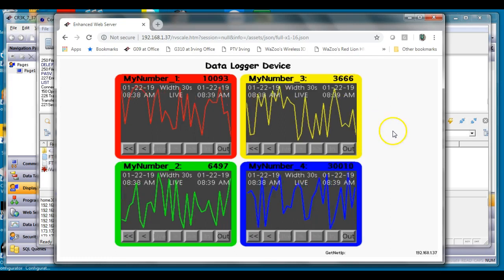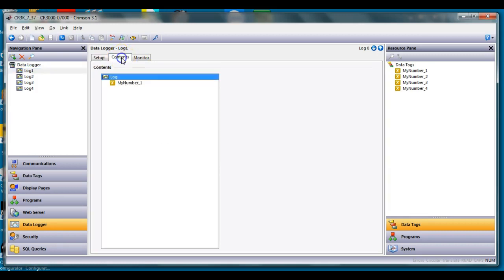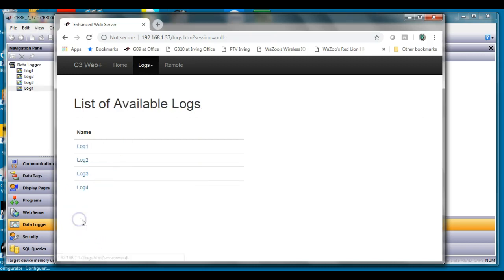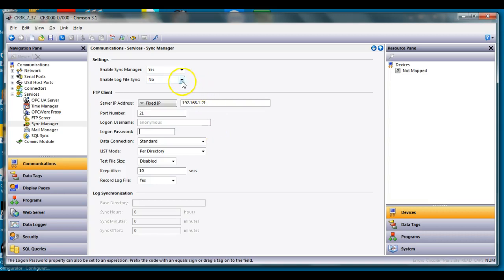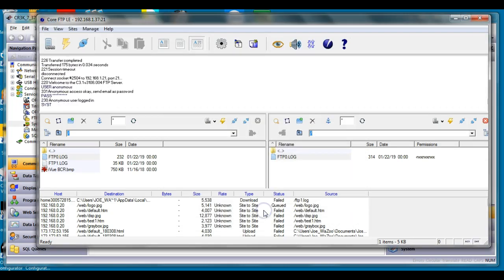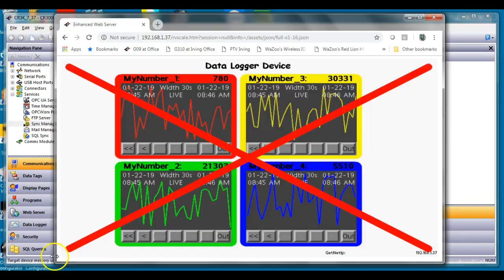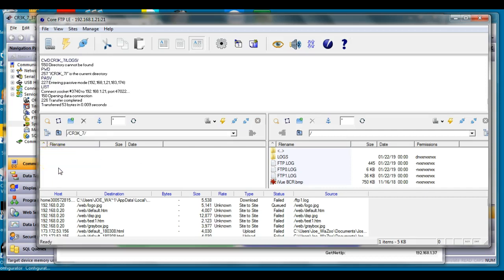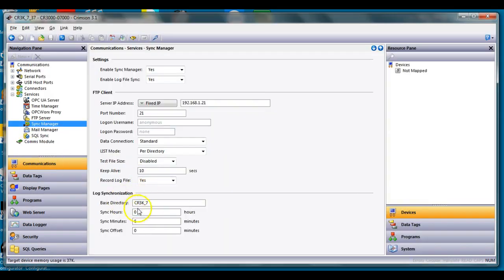FTP Synch using RedLion HMI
Short video showing how to use the FTP File Synch to automatically Send the local Data Log files on a RedLion HMI to a FTP server somewhere.  Works great and really easy to implement.